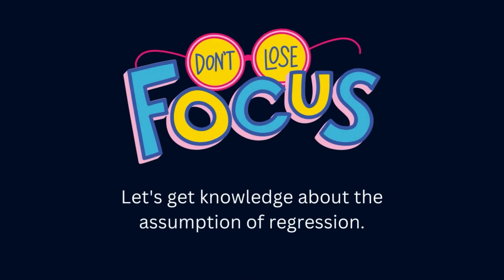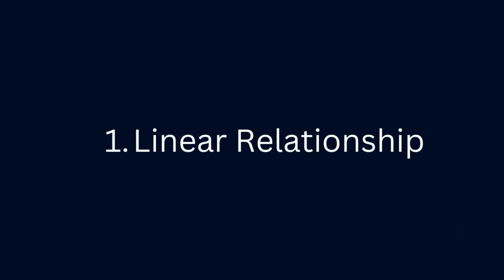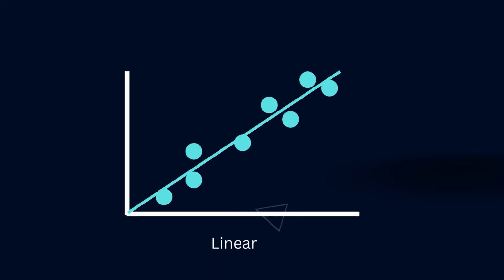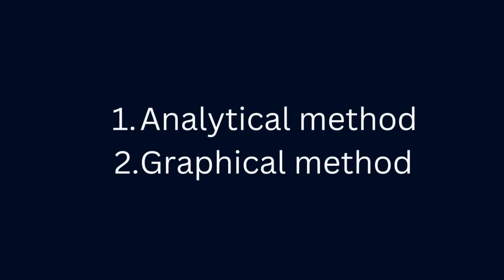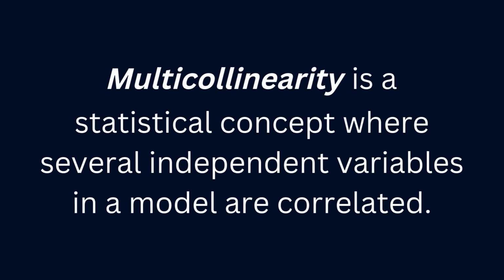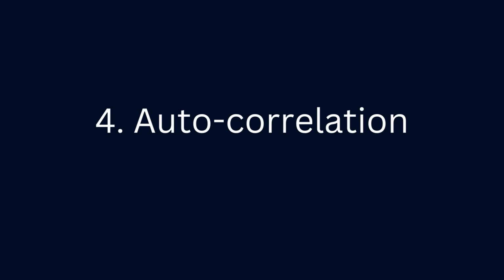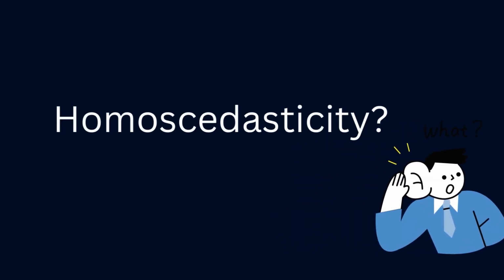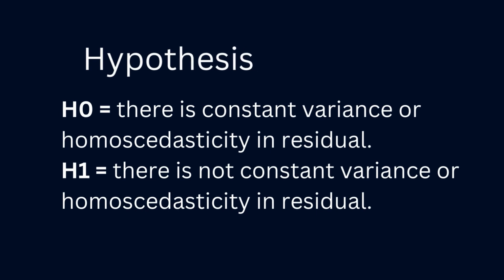Assumptions of Regression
There are five Assumptions of Regression
1. Linearity
2. Normality
3. No Multicollinearity
4. No Auto-correlation
5. Homoscedasticity

Linear Relationship:
For looking at linear relationships, it's easy to draw a scatter plot between the dependent variable and the independent variable.
Look at this scatter plot. Here the data points align more like a straight line. So here we can say there is a linear relationship between variables. I will explain how to create a scatter plot in my next video. If you get a scatter plot similar to this plot, you can say there is a linear relationship between the dependent variable and the independent variable.
Look at this one. The data points are not like straight lines. Therefore, this one is a non-linear one.

Normality:
Let's move on to normality.
You have to determine if the data set is normally distributed or not.There are two ways that can determine whether data is normally distributed or not.
Analytical way and graphical way.
You can use Kolmogorov-shimirnov test and Shapiro-wilk test as analytical method and you can use histogram or QQ plot as graphical method.
The histogram and QQ PLOT are the simplest ways to determine whether your data is normally distributed or not.

Multicollinearity:
The next one is multicollinearity.
Multicollinearity is a statistical concept where several independent variables in a model are correlated.
To identify multicollinearity, you have to calculate the variance inflation factor (VIF) and tolerance.
Using these formulas, we can calculate VIF and tolerance. If the VIF value is greater than 10, it means there is mullticolinearity. If the tolerance value is less than 0.1, it indicates there is mullticolinearity between independent variables.

Auto-correlation:
The next one is autocorrelation. The easiest way to determine if there is autocorrelation or not is to use the Durbin-Watson test.
The Hypotheses for the Durbin Watson test are here.
H0 = no first order autocorrelation.
H1 = first order correlation exists.

Homoscedasticity:
The next one is homoscedasticity. What is Homoscedasticity? In regression analysis , homoscedasticity means a situation in which the variance of the dependent variable is the same for all the data.
What is heteroscedasticity ? Heteroscedasticity refers to data for which the variance of the dependent variable is unequal across the range of independent variables.
For determine homoscedasticity, you can use Breuch-pegan test.
These are the hypothesis for breuch pegan test.
H0 = there is constant variance or homoscedasticity in residual.
H1 = there is not constant variance or homoscedasticity in residual.